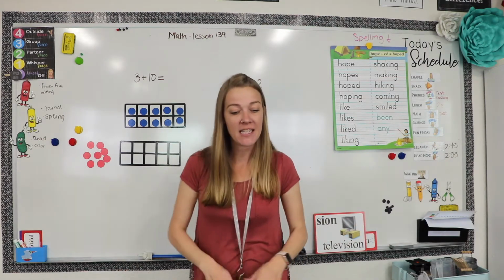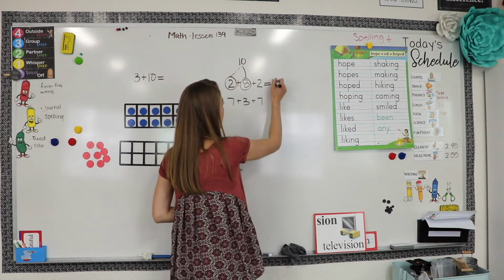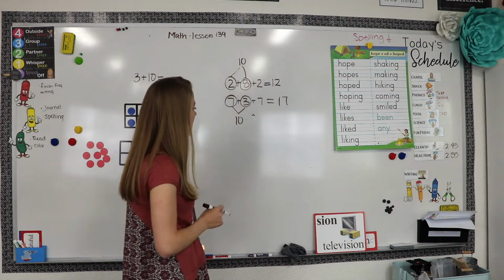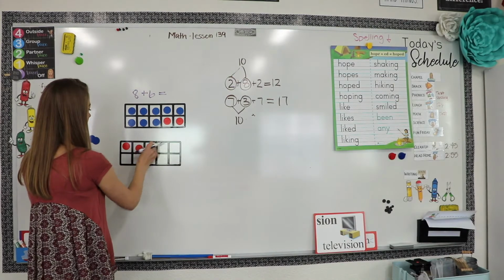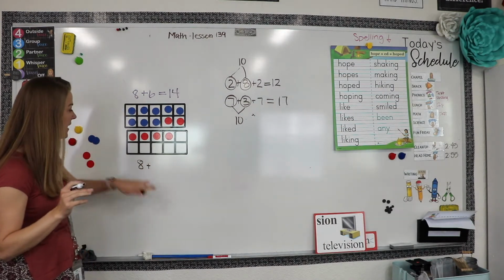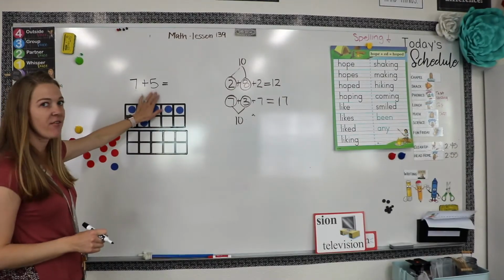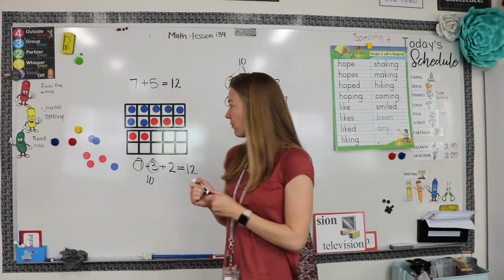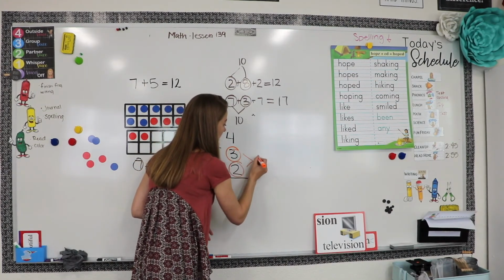Math Lesson 139